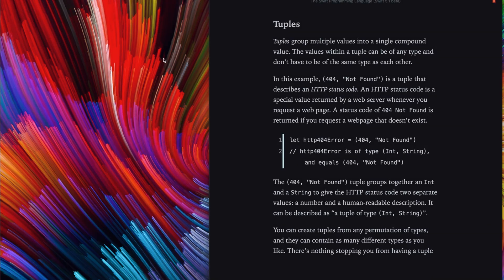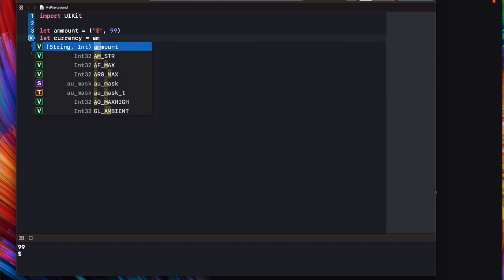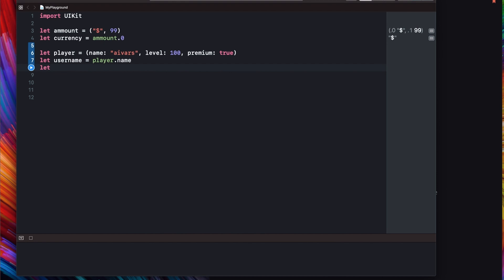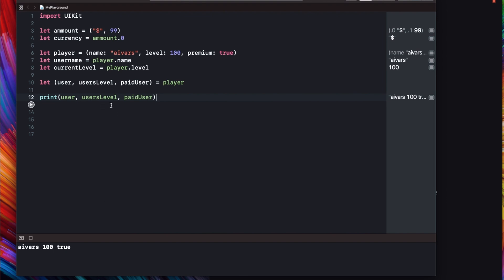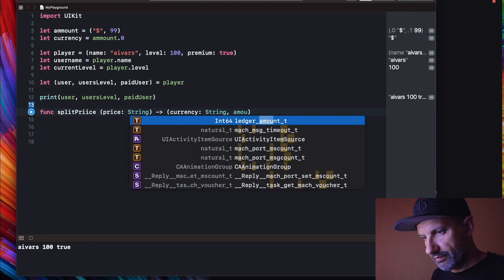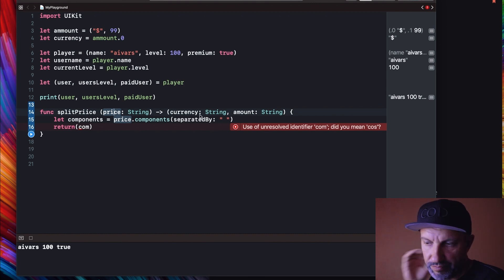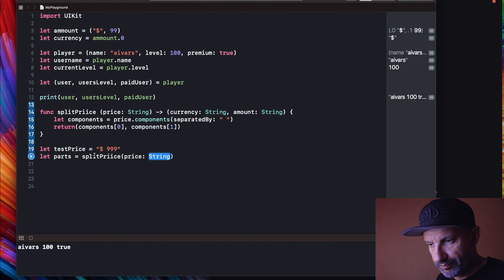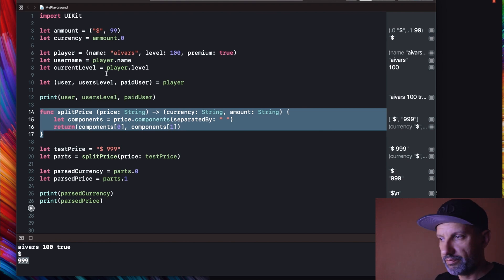Tuples in Swift example / tutorial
Swift interview questions: Tuples in Swift - example/tutorial

Free Swift Book from Apple: "The Swift Programming Language (Swift 5.0)"